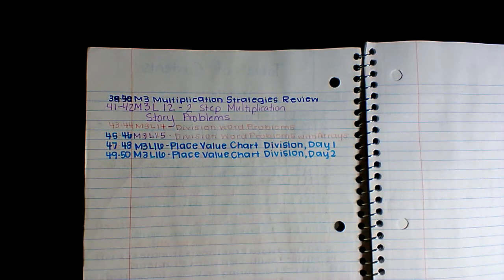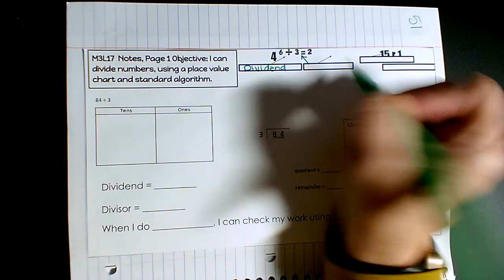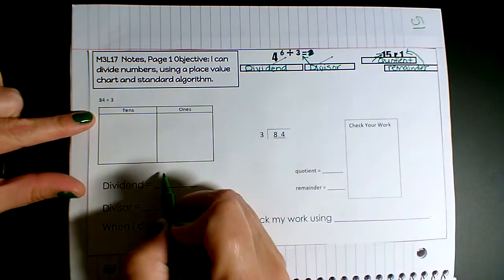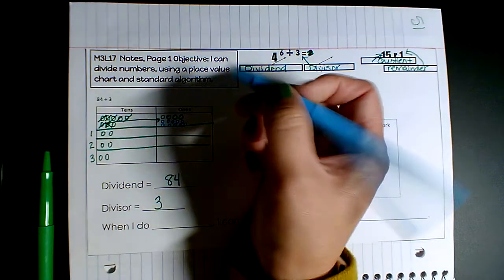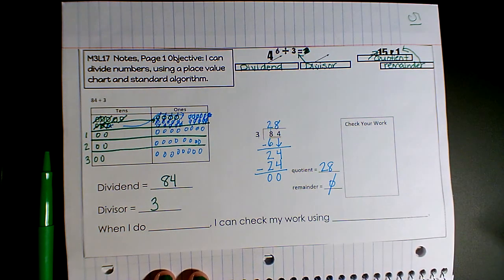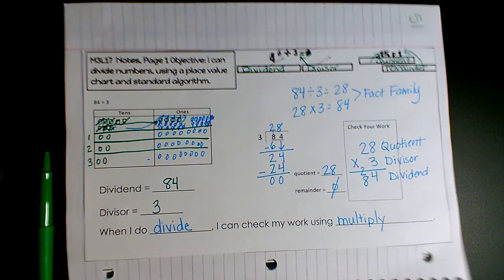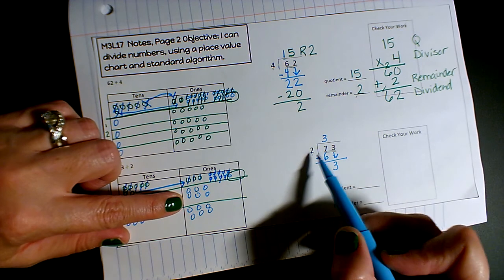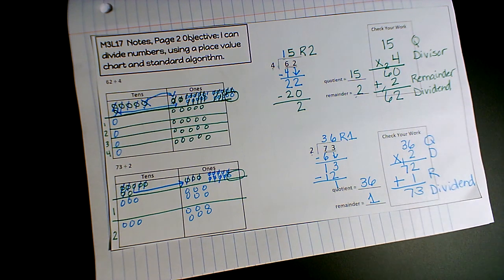M3L17 Division with Place Value